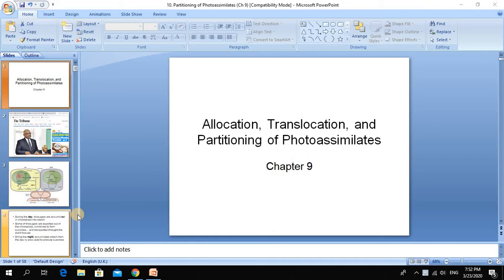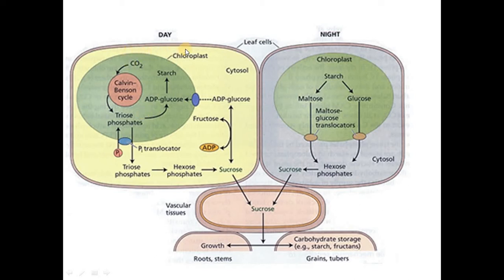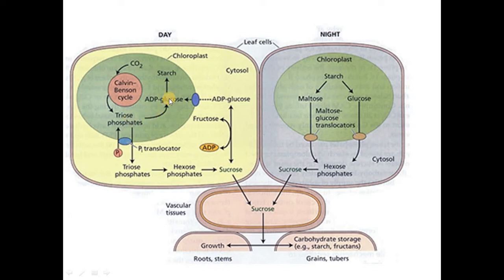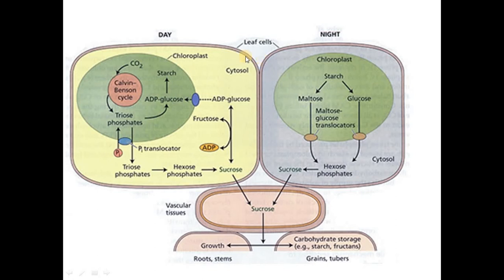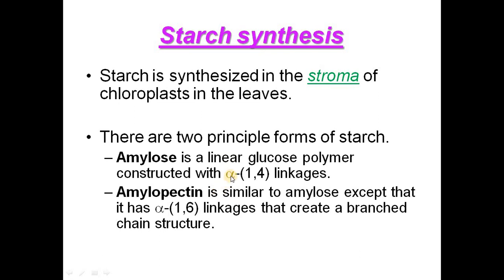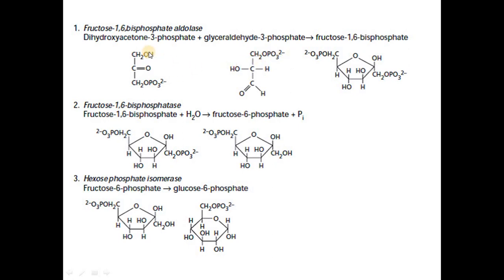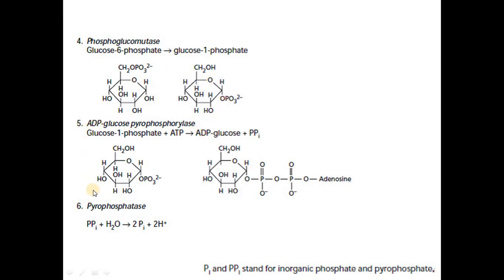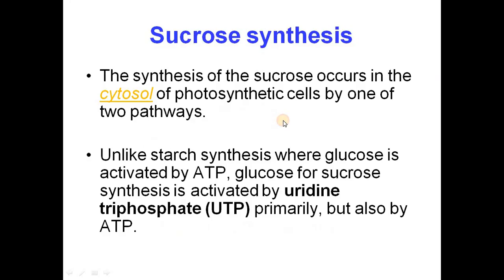Photoassimilates part 1